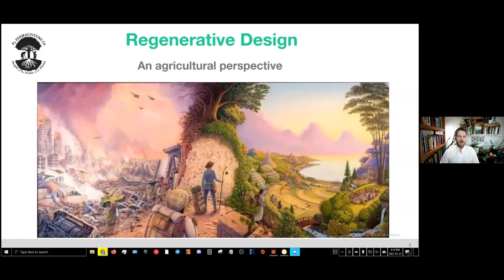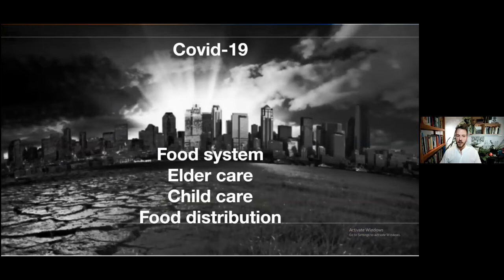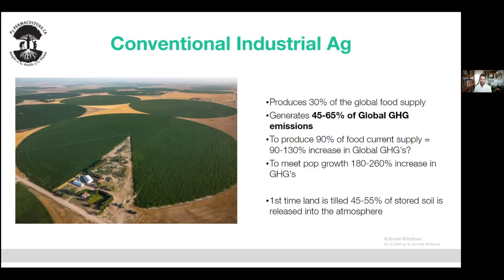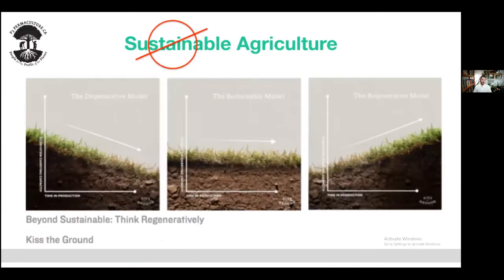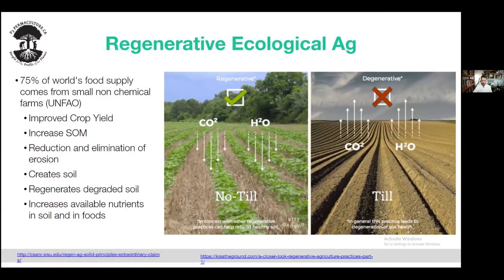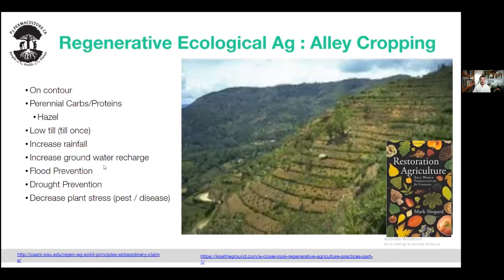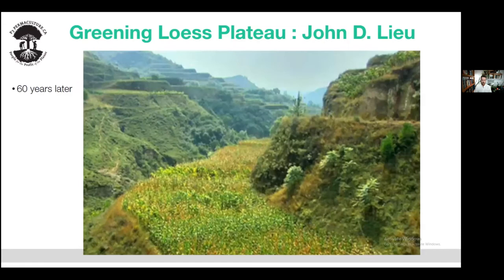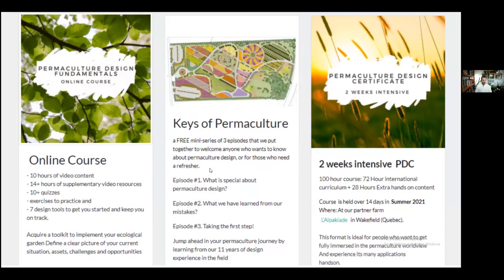P3 Permaculture Presents... Regenerative Design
Graham Calder presents regenerative design and how it can be implemented anywhere at any scale to foster ecological renewal and address many environmental problems we face.